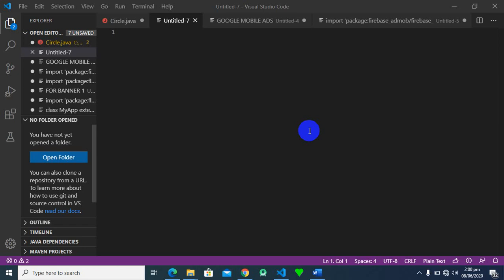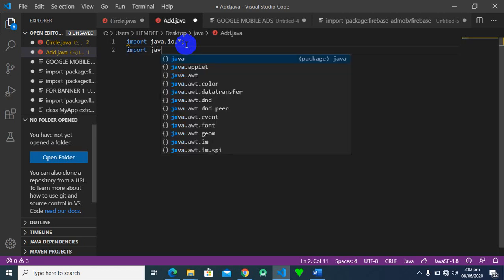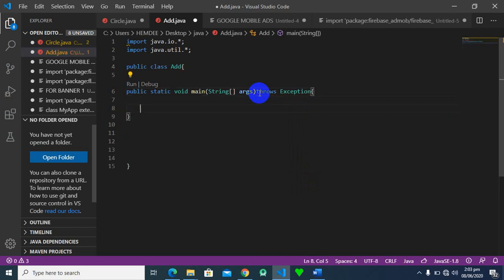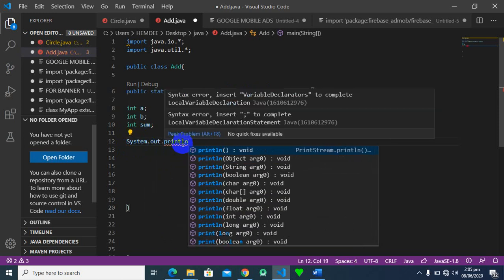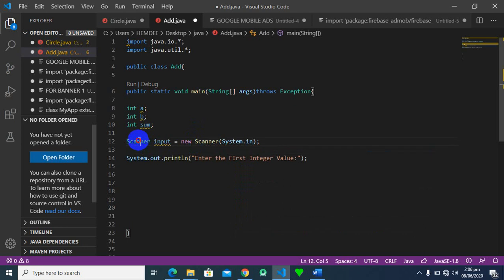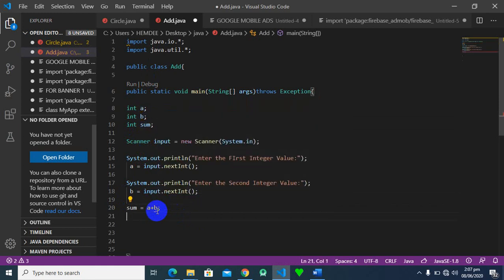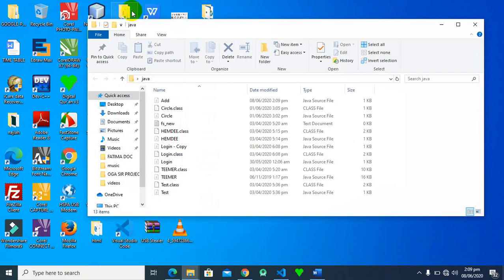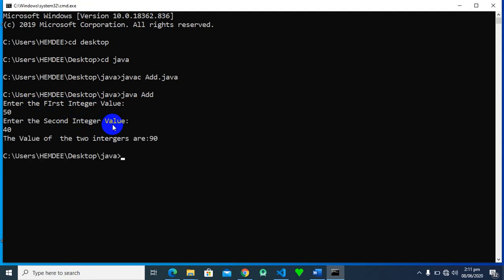How to Create Summing Calculator In Java Using TextEditor And CMD For Compilation by HEMDEE English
How to Create Summing Calculator In Java Using TextEditor And CMD For Compilation by HEMDEE English Language